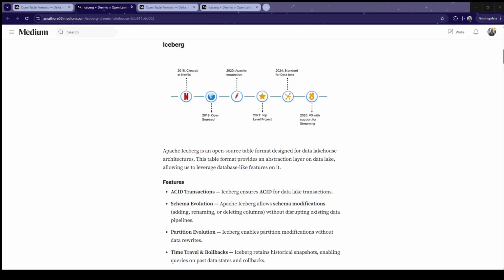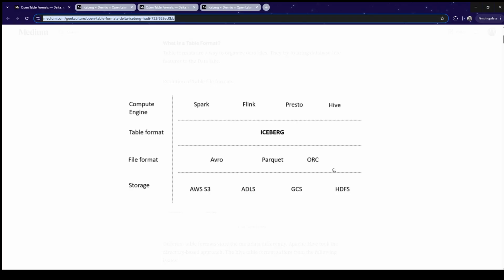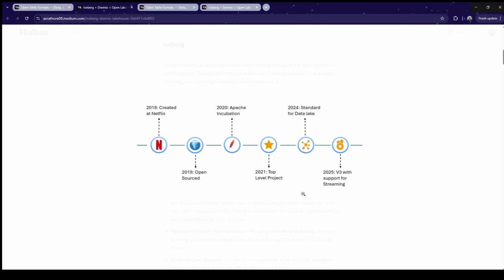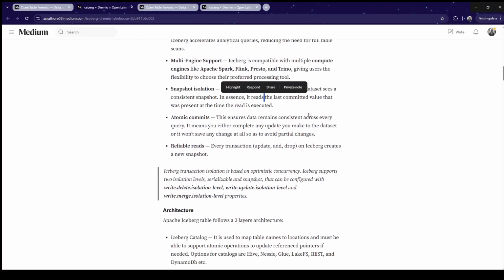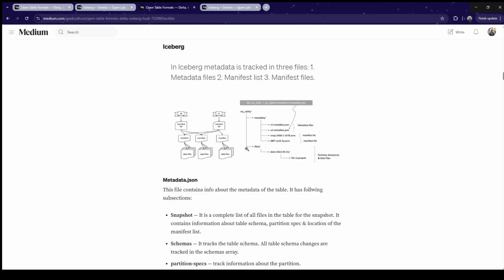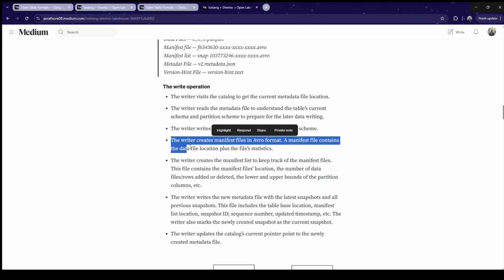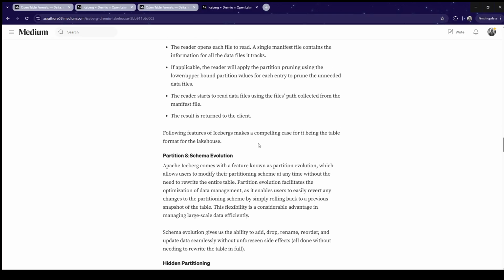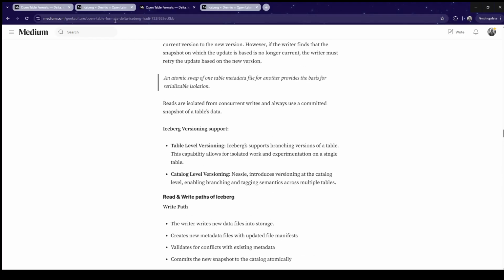Apache Iceberg | Introduction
What, How & why of Iceberg.